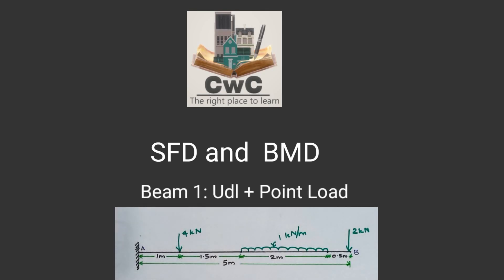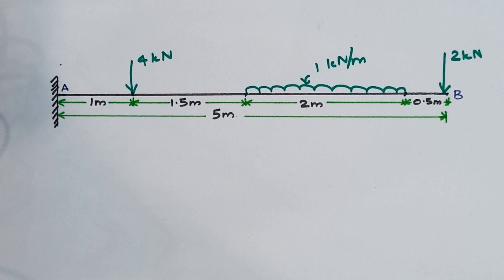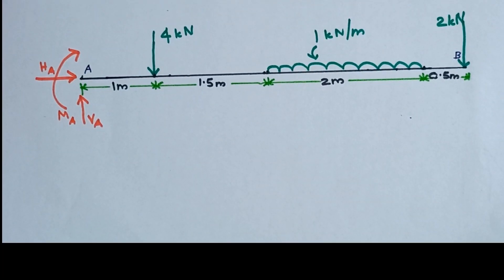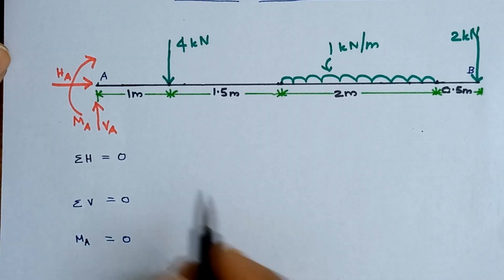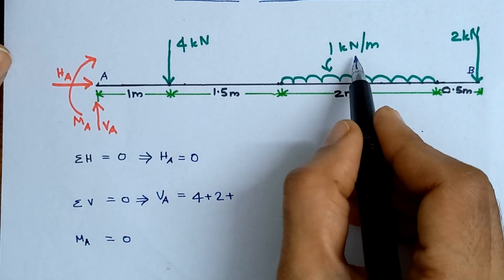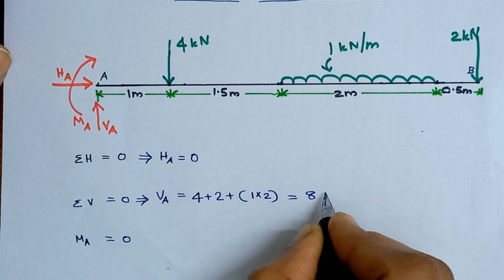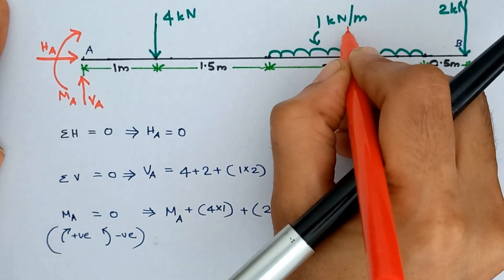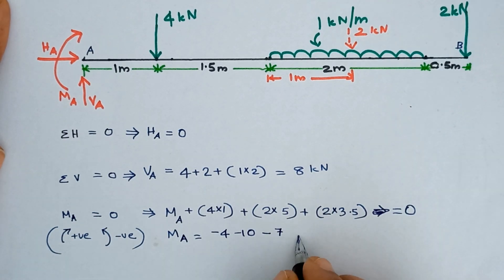SFD & BMD - Beam 1: udl+point load- Part 1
Describes how to draw the SFD and BMD of loaded beam - udl+ point load
# Part 1: Free Body Diagram, Value of unknown reactions.